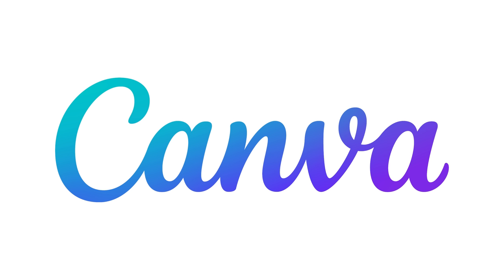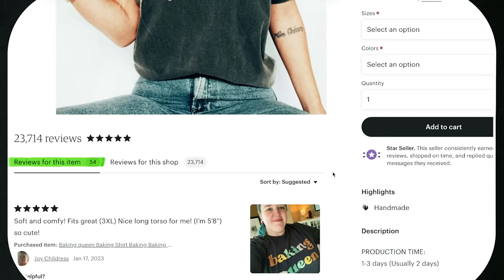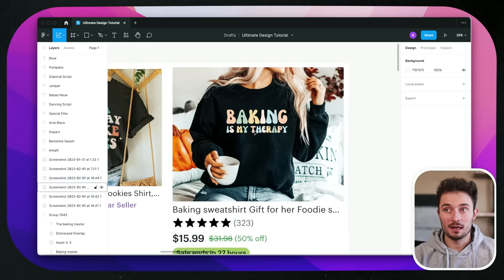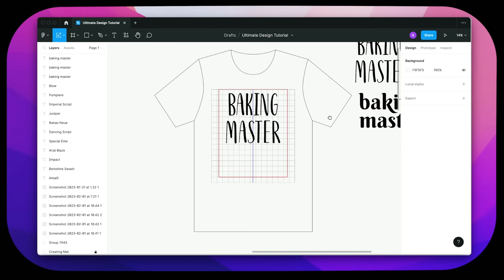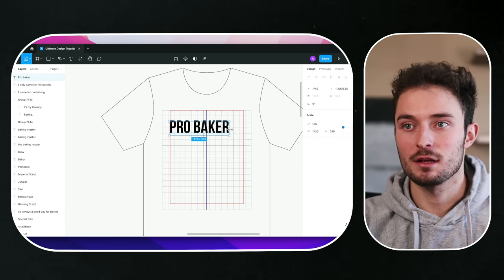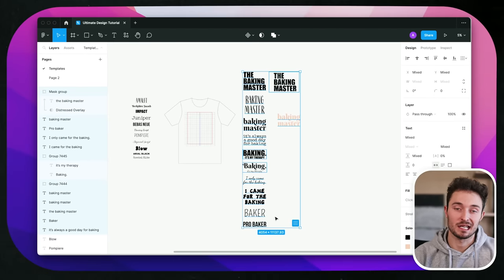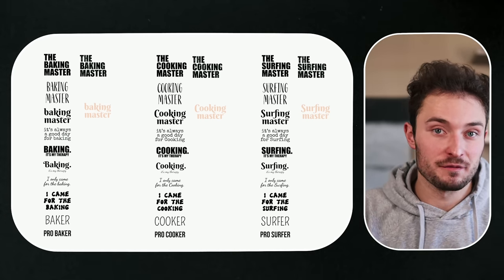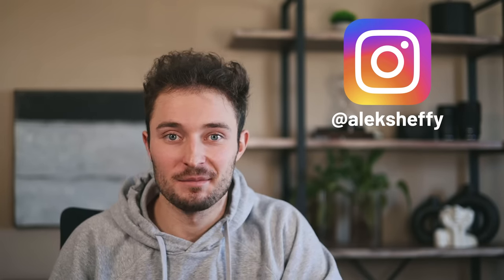How I Make Top Selling T-Shirt Designs 2023 (No Skill)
This is the ultimate T-shirt design tutorial for 2023. This T-Shirt design tutorial isn't conventional, but it's what has worked for me and several others, so it can work for you. This is exactly how you make 6 figure shirt designs in 2023.

0:00 - What To Expect
1:14 - Niche Research
4:40 - Designing
11:11 - THE SECRET To Growing
13:35 - BONUS TIPS